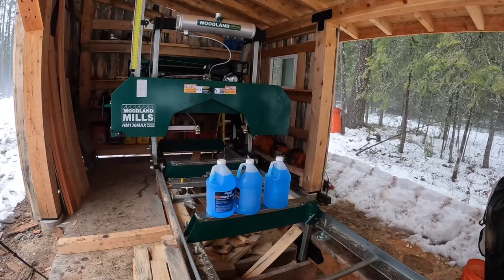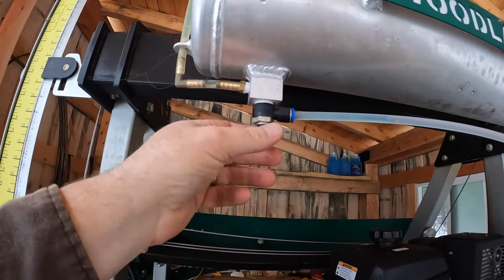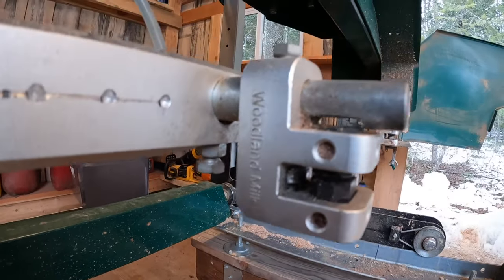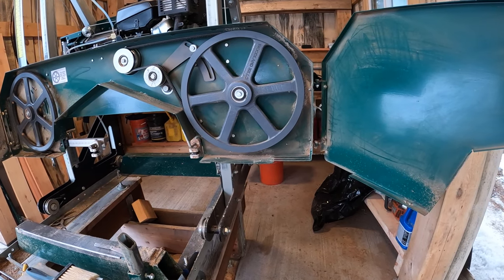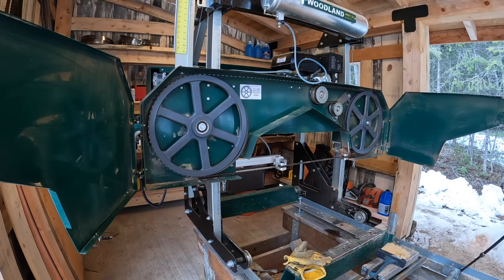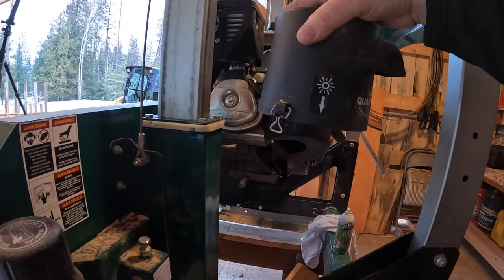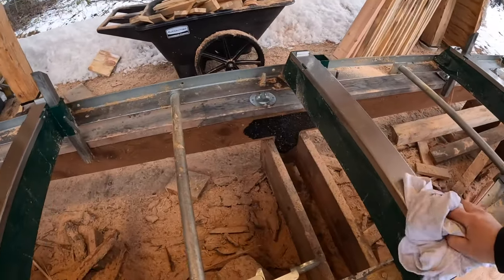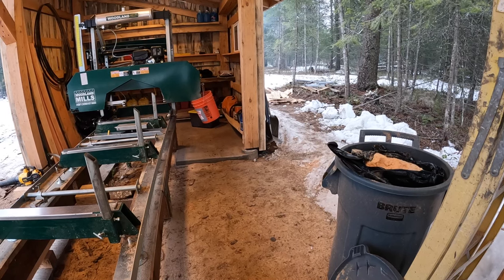SAWMILL Maintenance - Winter Tips And TLC // Woodland Mills HM130 Max Sawmill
In this video, Greg takes care of some maintenance on the sawmill, taking into account that some changes need to happen because of winter and cold weather.
* Change over from the summer mixture of water, dawn dish soap and pine sol to windshield wiper fluid
*Check bushings and bearings
*Check sawblade, change if needed
*Add silicone spray (and buff it out) to the arms of the saw and the log bunks
*Change the air intake to winter mode
*Check to make sure log stops are square to bunk - adjust, as needed
*Clean up extra debris

It's easy to put this maintenance off, but in the end this extra maintenance and TLC will make your sawmill days easier and more productive. Happy it's done! On with the milling!

Did you know we are building a barn out of wood that we are milling on our own sawmill?! If you haven't followed along with our BARN Build, make sure to check out that series in our playlists. We finished the slab this summer and are on a pause while we mill all of the lumber needed for the barn build. We have A LOT of milling in our future.

Here is the video where we share our barn plans. Our plans are from @BarnGeek and we are excited to build one of his beautiful barns!

***We are so excited to have completed our sawmill cover enclosure (sawmill shed). Definitely check out our Sawmill Playlist to watch it all happen. We have shared the process of building our sawmill cover from the very beginning. We have a Woodland Mills HM130 Max sawmill and we live in North Idaho. The sawmill cover / sawmill shed is vital to continue milling for our barn build in the winter months, but it will also be a great way to keep out of the sun during the summer months, and of course all of the rain, in between!

Here are the specs on the sawmill cover / sawmill shed we built:

3 posts in the front
4 posts in the back
Overall dimensions are 15 feet wide by 36 feet long
Longest beam is 28 feet
Front part of the lean to roof is 11'9" and back is 8'
It will have a 3 :12 pitch
Posts and beams are going to be 7 1/2" x 7 1/2"
We have shared the entire build!

It truly does help our channel and us. Thank you for supporting Our Dream In The Woods. We appreciate you following along with us.
Welcome to Our Dream in the Woods! We are sharing our property, our land, our building projects, our family, our future home and all of the steps along the way. We hope you will follow along and share in our journey as we build and create our dream in the woods in North Idaho.

Our Dream in the Woods
Sandpoint, Idaho
83864
We would love to hear from you. Please like and leave a comment or a question. We can't wait to get to know you. If you have a YouTube channel, please let us know. We are always looking for more friends to follow!

December 2023